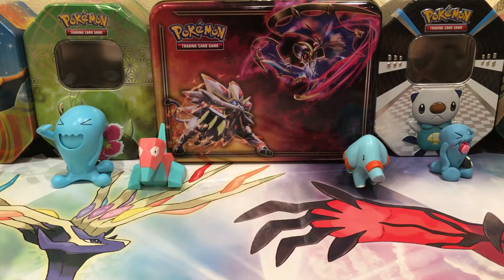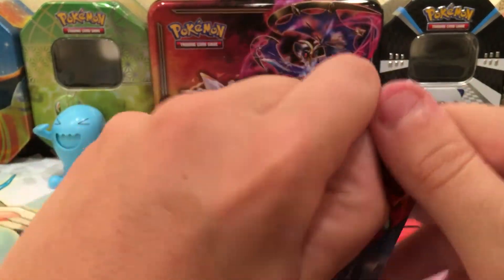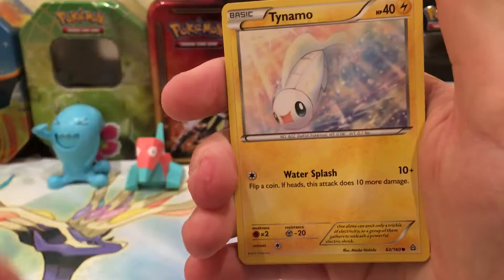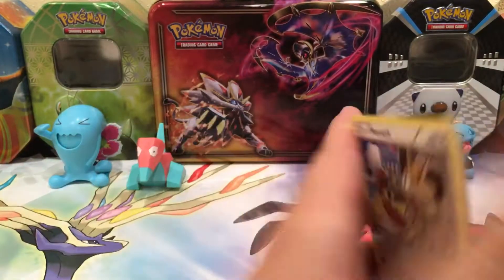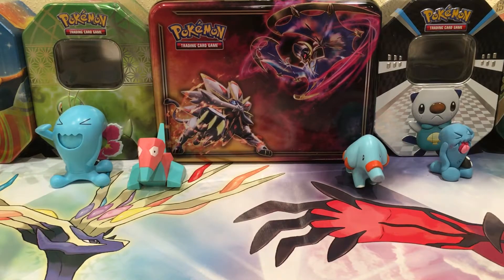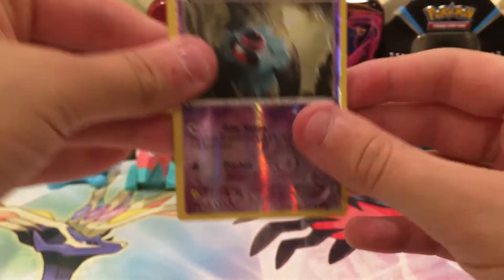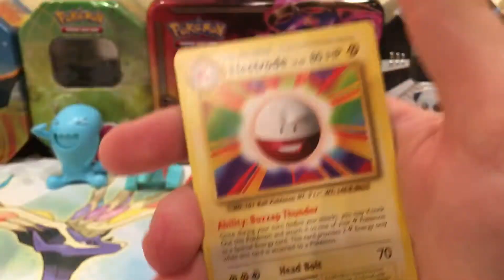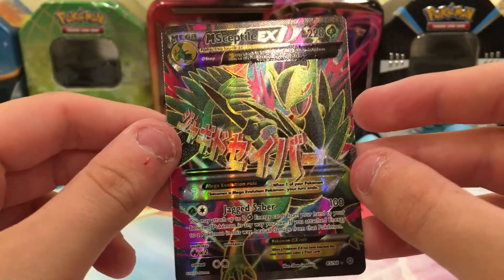4 Pokemon TCG Booster Pack Opening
Here I open 4 older Pokémon card packs.